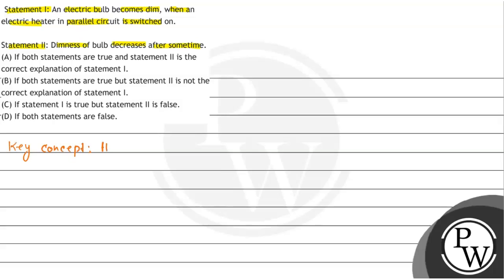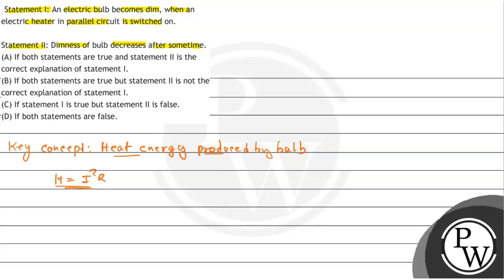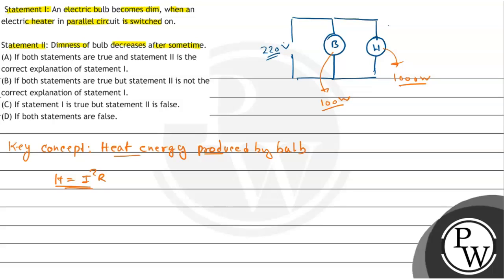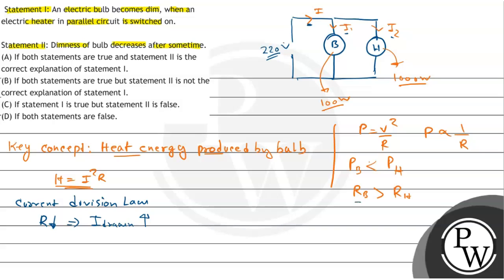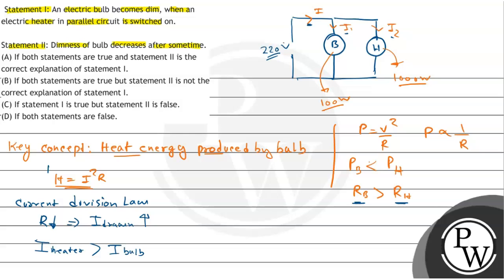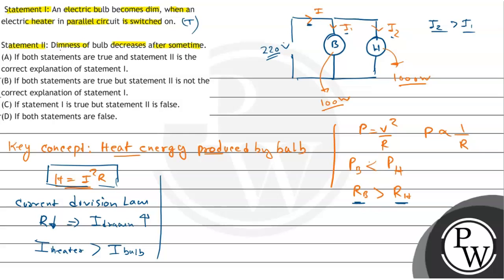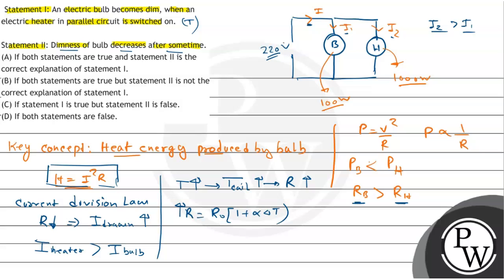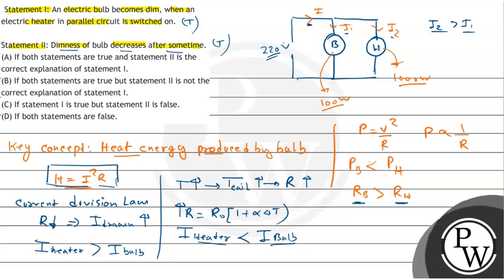Statement I: An electric bulb becomes dim, when an electric heater in parallel circuit is switch...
Statement I: An electric bulb becomes dim, when an electric heater in parallel circuit is switched on.

Statement II: Dimness of bulb decreases after sometime.
(A) If both statements are true and statement II is the correct explanation of statement I.
(B) If both statements are true but statement II is not the correct explanation of statement I.
(C) If statement I is true but statement II is false.
(D) If both statements are false.